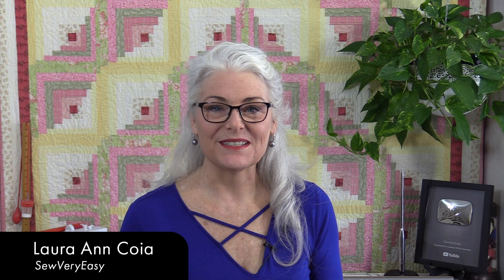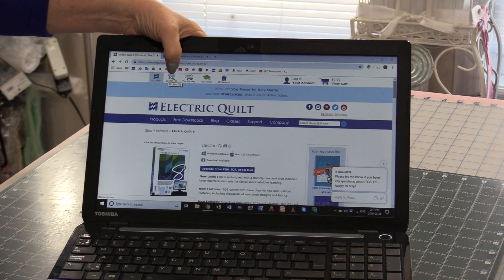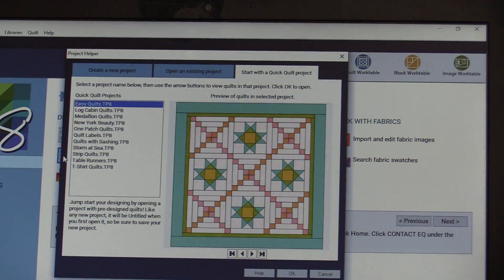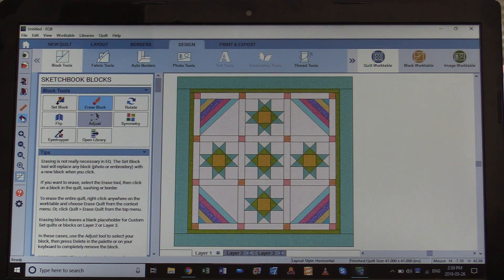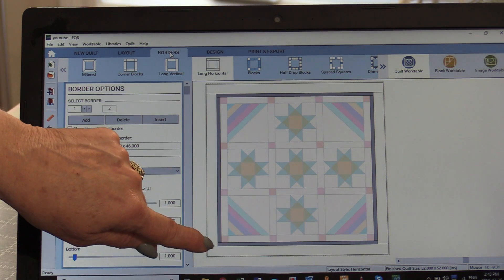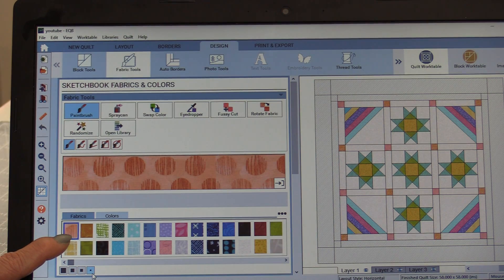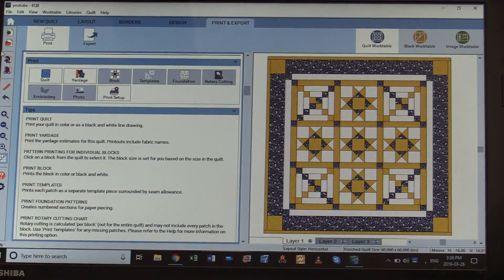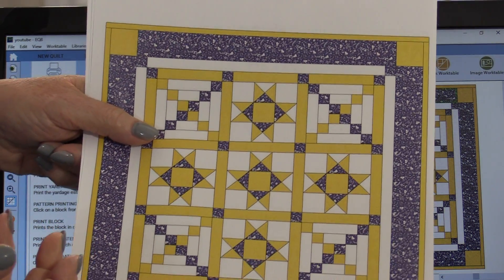Designing Quilts on a Computer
Designing quilts can be a lot of fun, after all, we don't have to cut the fabric. With every change, we make we have a new design and using a computer takes all the math and questions out of the way. Check out Electric Quilt 8 and see how addictive it can be. for free stuff :) and here are free videos
Please shop and support your local shops!
Or Canada
Hope these links help :) Thank you